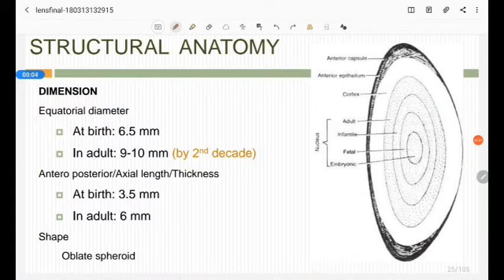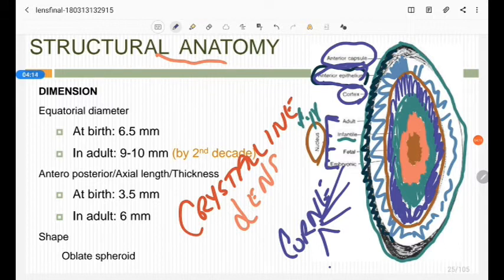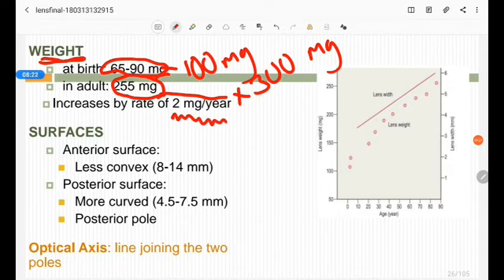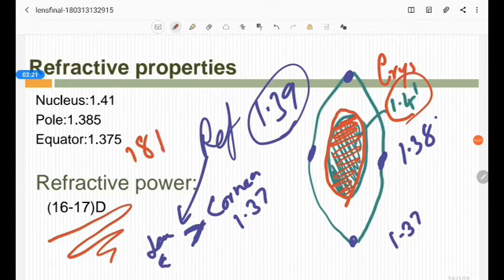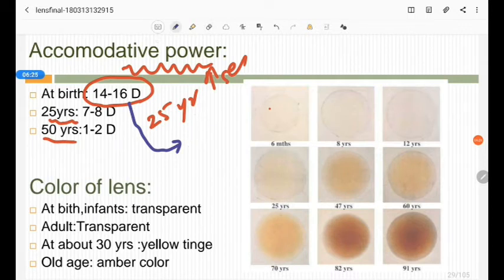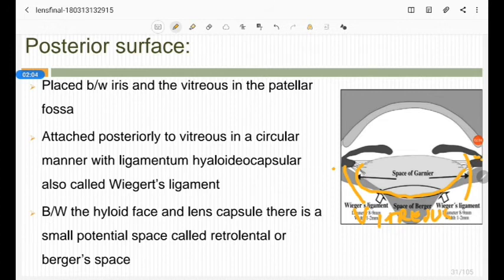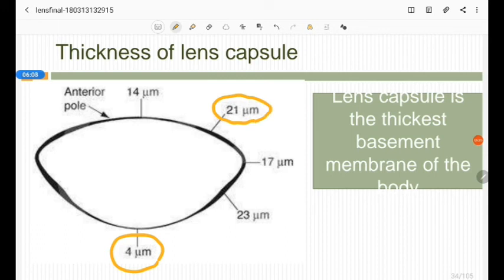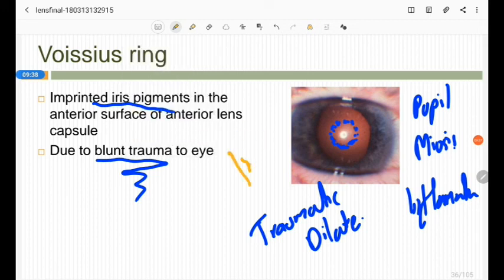FICO PART 1:11 LENS ANATOMY Part 1